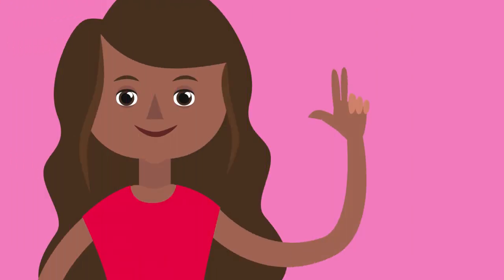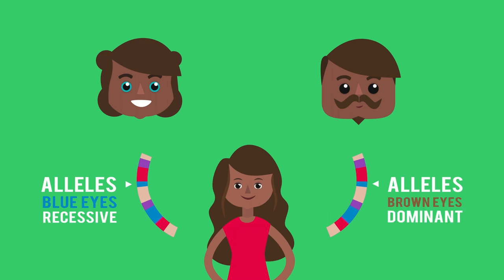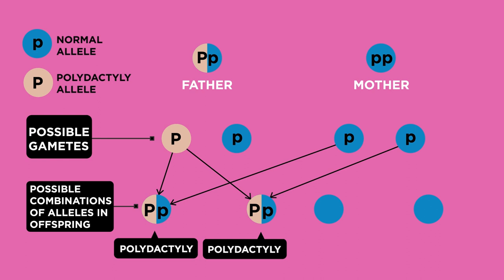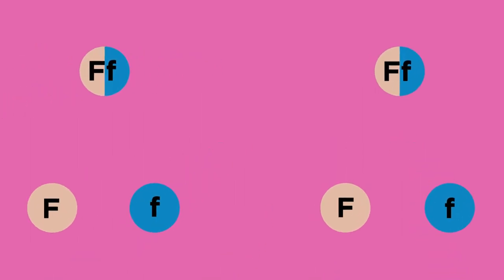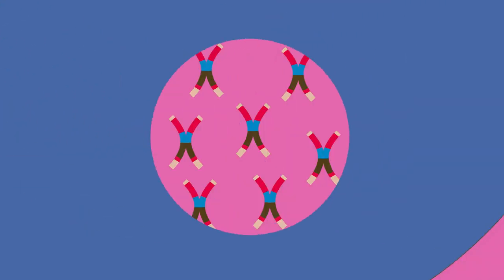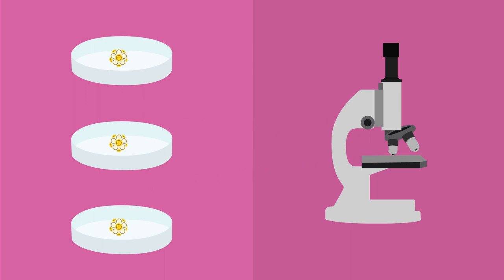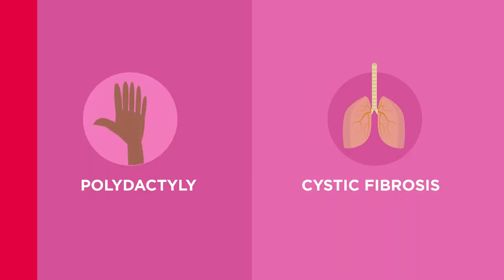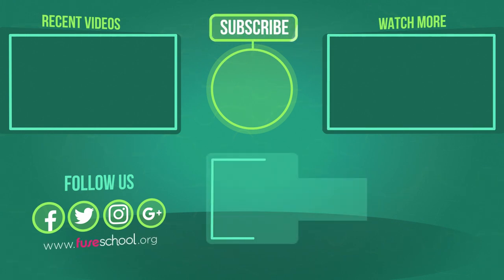Inherited Genetic Disorders | Genetics | Biology | FuseSchool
CREDITS
Animation & Design: Chloe Adams
Narration: Dale Bennet
Script: Gemma Young

This girl has six fingers on her left hand. She has a condition called polydactyly, which causes extra fingers or toes. Her father and grandmother as well as some of her cousins also have the condition. This should give you a clue about how she came to have it... any ideas?

Well, polydactyly is an example of a genetic disorder - it is inherited.

You inherit genes from your parents, and you have two copies of each gene - one from your mother and one from your father.

Genes come in different forms, called alleles. Alleles may be recessive or dominant.

Polydactyly is caused by a dominant allele, shown as a capital P. You only have to have one copy of this allele to have the condition. So in an example the father has a copy of this allele, but the mother does not… we can show this using a genetic diagram:

Offspring with one dominant allele big P, and one recessive allele little p will also have the condition.

Whereas these offspring won’t have the condition. Can you see what their genotype must be...?

Little p, little p - so two copies of the recessive allele.

Another example of an inherited disorder is cystic fibrosis. If you want to discover more about cystic fibrosis, and how it affects the body then watch this video

Cystic fibrosis is inherited in a different way to polydactyly. Take a look at this genetic diagram and see if you can figure out how it is different.

To have cystic fibrosis, you have to inherit two recessive alleles. The parents in the diagram are both carriers of the recessive allele, little f. They do not have the disorder themselves but they could both pass the recessive allele to their children.

Quite often, people do not know they are carriers of cystic fibrosis until they have a child with the disorder. This can be very upsetting, as it is a serious condition.

Parents are able to make sure they do not have another child with the disorder using embryo screening.

Let’s finish off with a little discussion about what embryo screening is.

Embryo screening can be used to ensure embryo’s do not suffer from inherited genetic disorders.

To do this, the parents would use in-vitro fertilisation, which is also known as IVF.

IVF is where eggs and sperm are mixed in a dish in a lab outside of the body. Each fertilised egg would be left to grow until it reached a few cells big, and then one cell from each embryo is removed and its genes tested to see if it has the genetic disorder. Only unaffected embryos - a maximum of two - would be placed back into the mother’s uterus to grow and hopefully develop into a healthy baby.

There are many issues surrounding embryo screening. One ethical issue is that the unused embryos, potential lives, are destroyed. Also, there are social concerns - IVF is not always successful and this can be upsetting for the parents and their family. Finally there are also economic issues because IVF is an expensive process.

So there we have a few examples of inherited genetic disorders. These are inherited from your parents, resulting from certain alleles your parents have been carriers of.

Sometimes genetic disorders are caused by dominant alleles - like polydactyly so it can be inherited from one parent - and others are caused by recessive alleles - like cystic fibrosis - so both parents need to carry the allele.